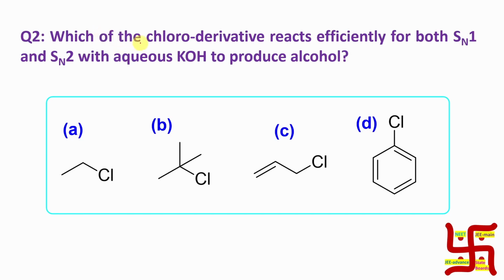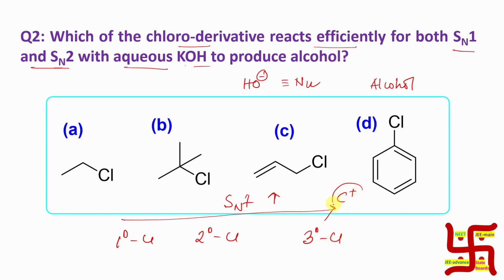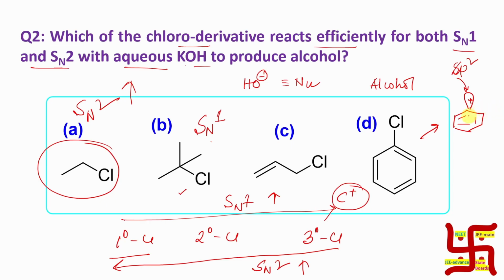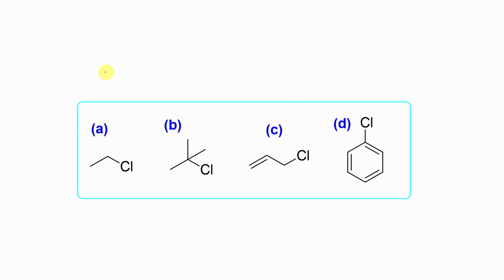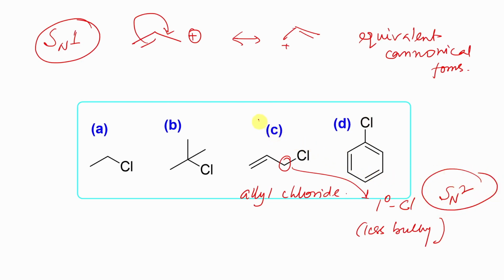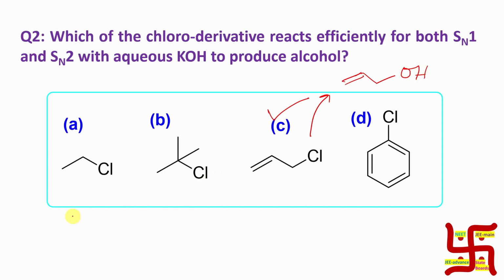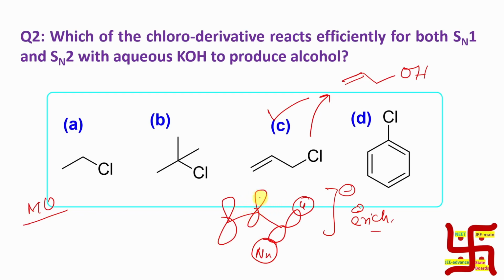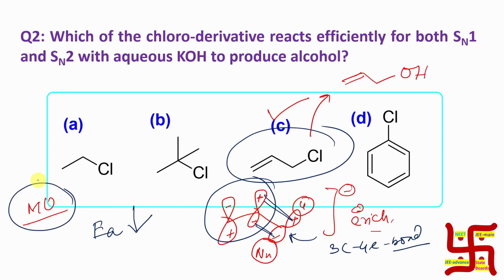MCQ-16: Alkyl halide for both SN1 and SN2 by Dr. Tanmoy Biswas (Ph.D) For IIT-jee, NEET and BSMS.